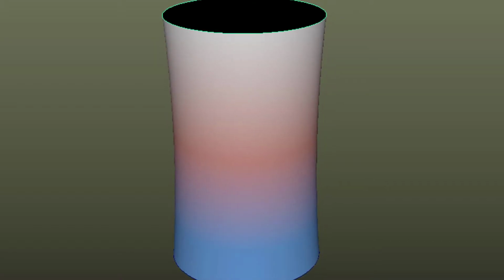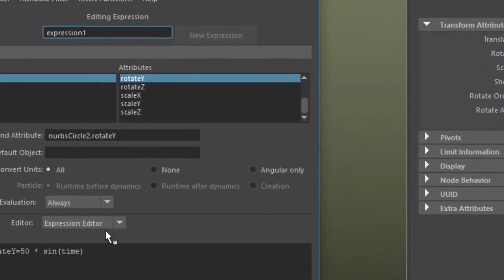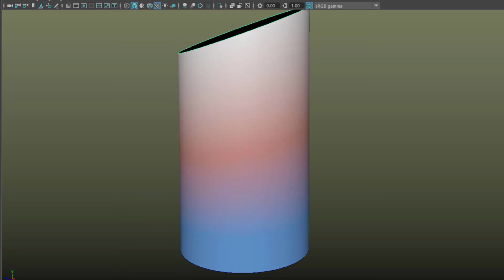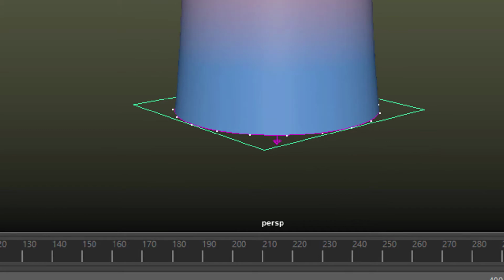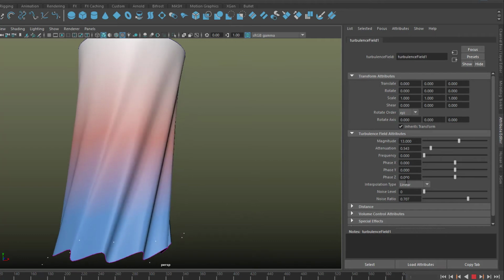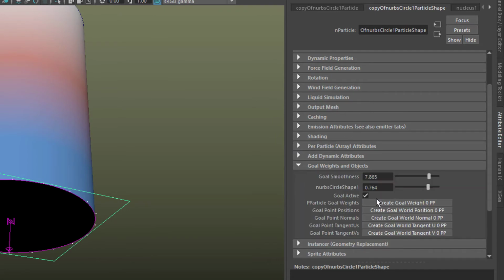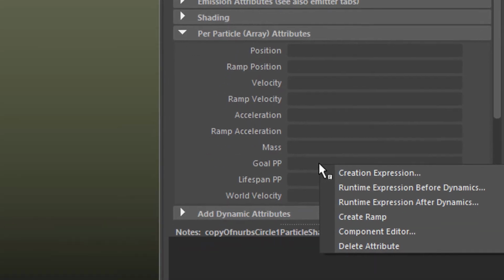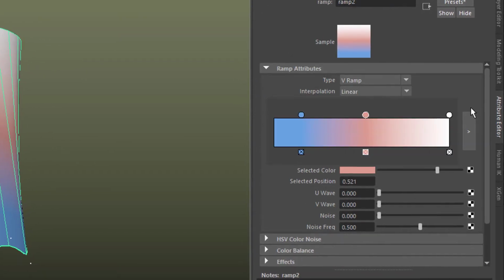Maya: A NURBS Curtain With nParticles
A rich progam like Maya has so many sections, some of which you might want to get interested in... Especially charming is the combination of such sections —like in this example, where a nicely coloured curtain creates natural creases and folds while swinging along.

I don't build the scene from scratch but instead analyze it. The curtain is a NURBS surface spanning across two circle curves. The top one rotates with a sine expression, whereas the bottom one is a soft body consisting of nParticles, mixed up by a Turbulence field.